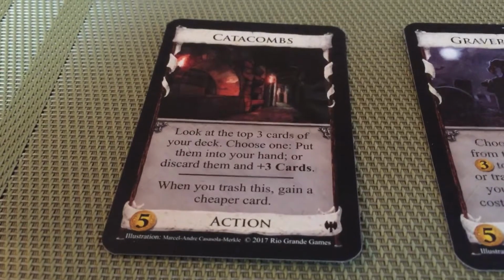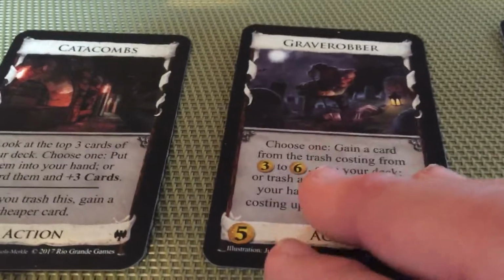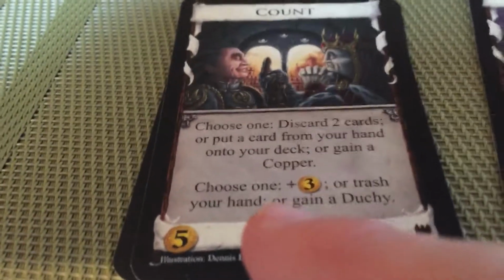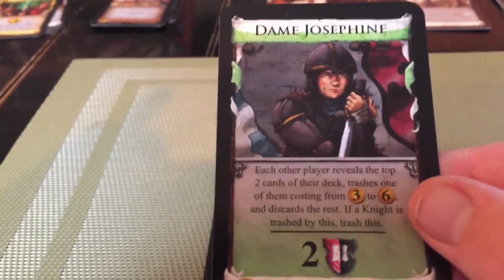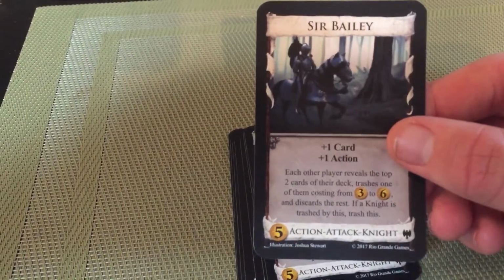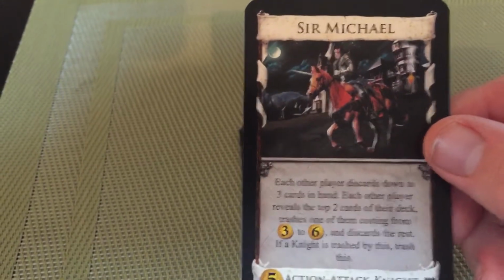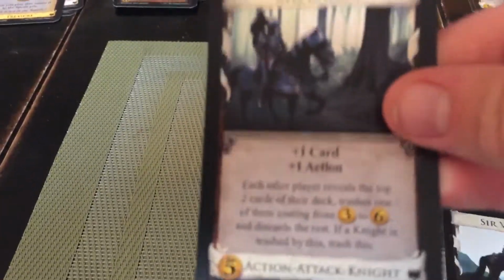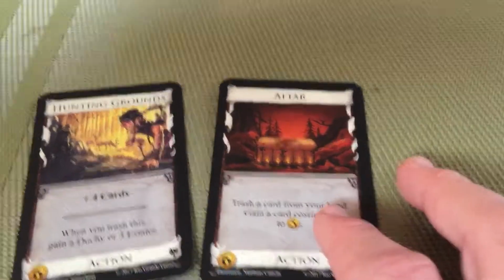Dominion dark ages- what’s in this box part 6